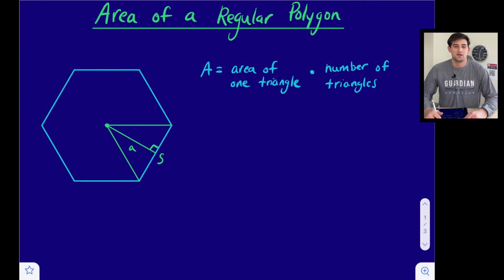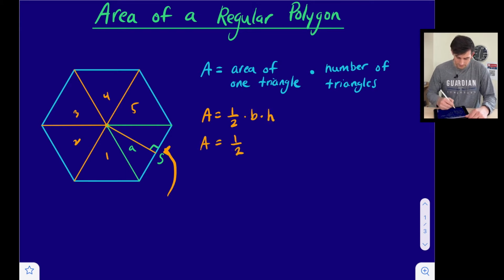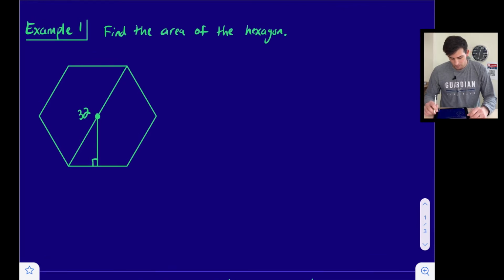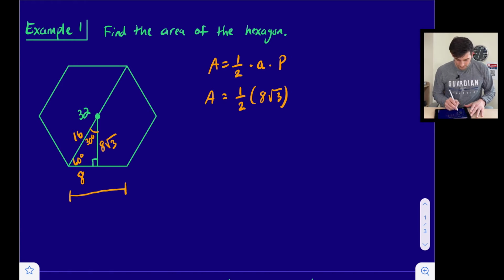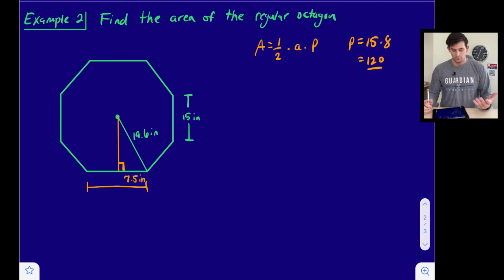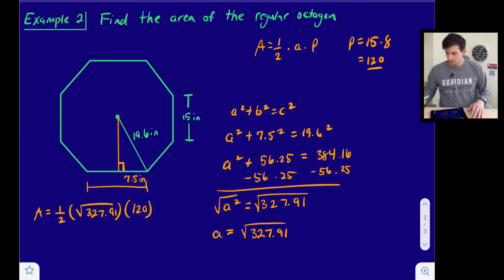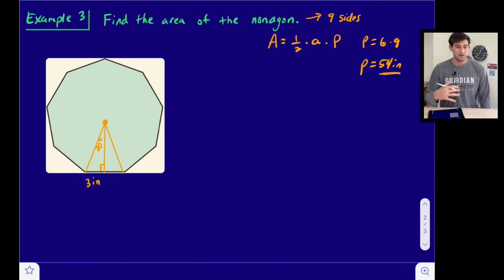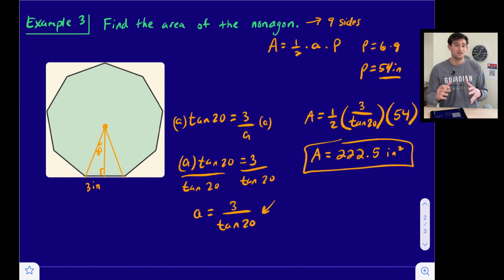Find Area of Regular Polygons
Learn how to find the area of regular polygons! You will use this area formula in three different examples in this video!